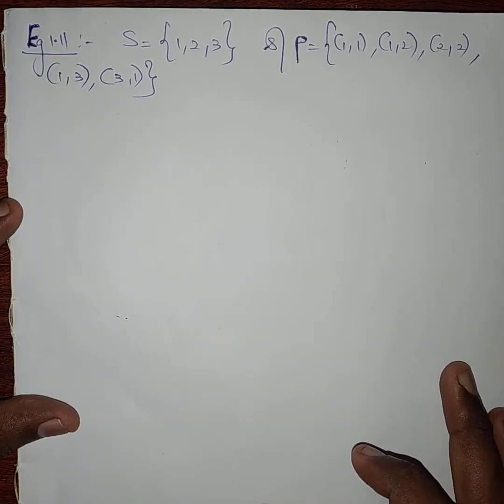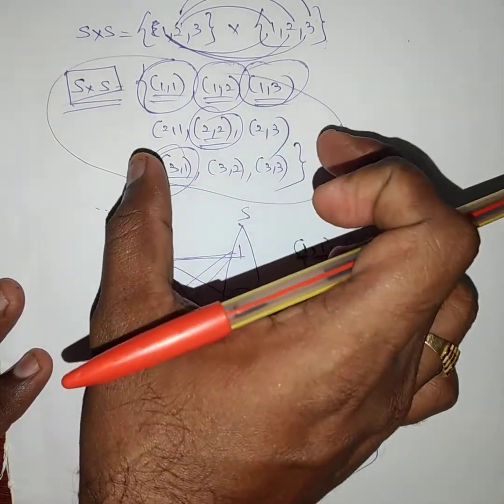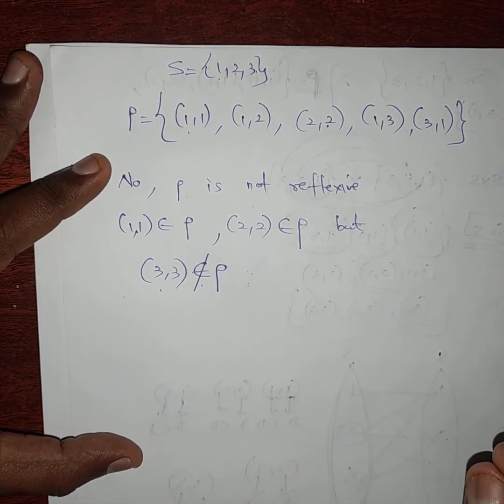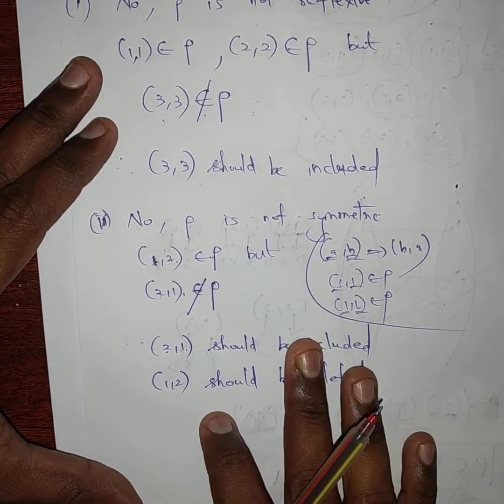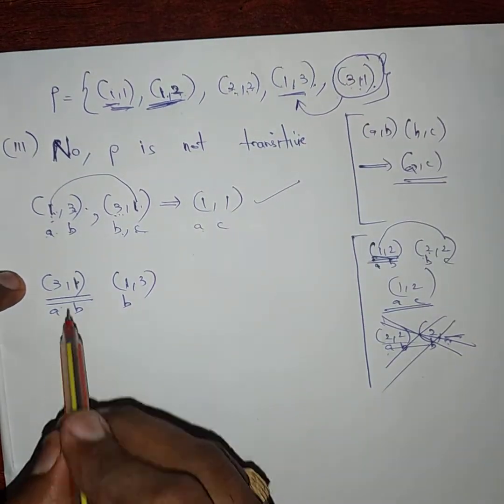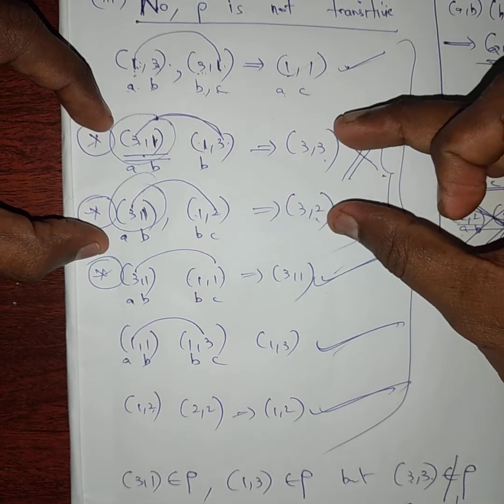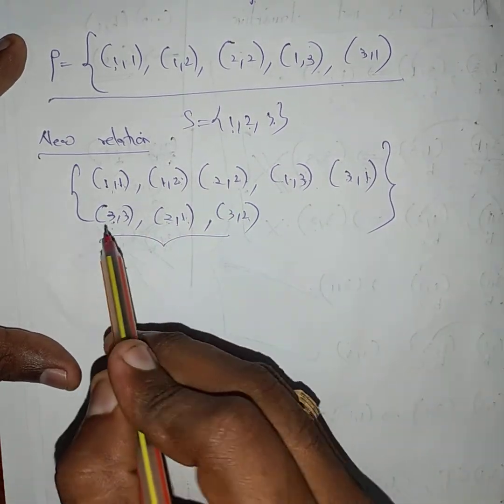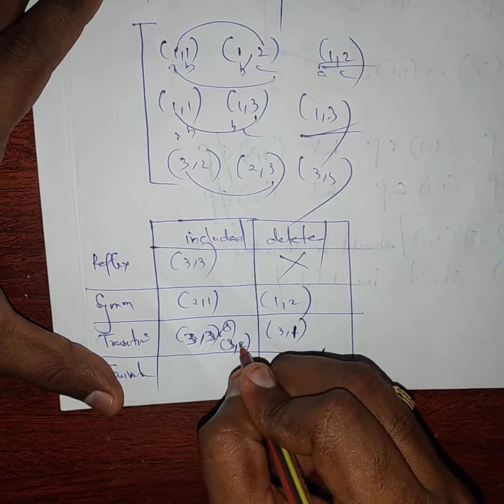Example 1.11,class 11